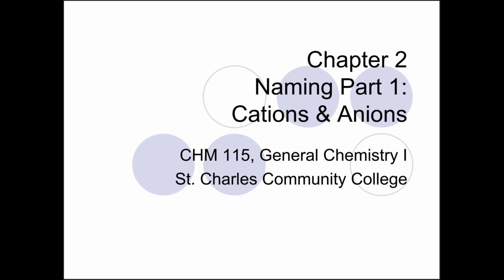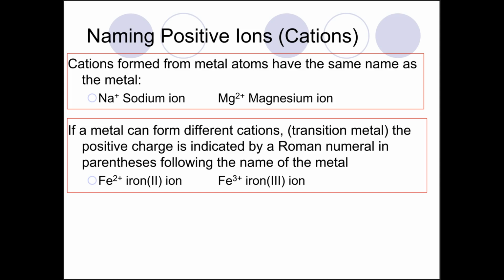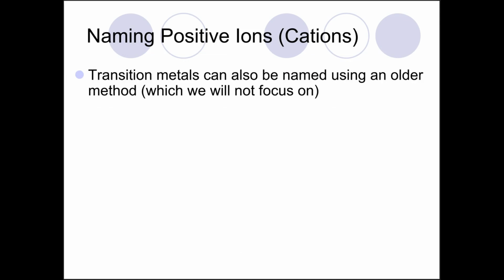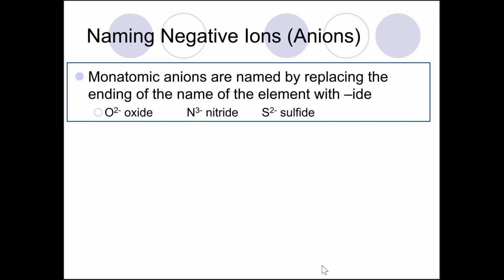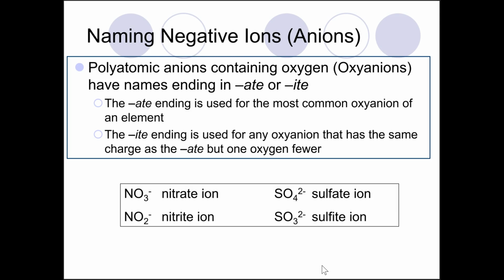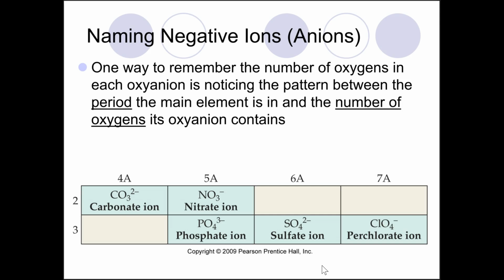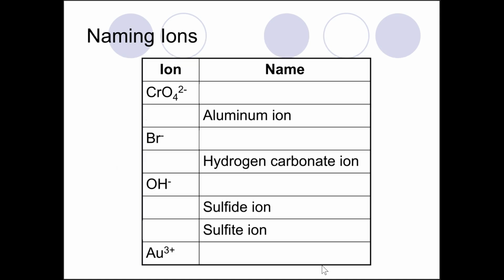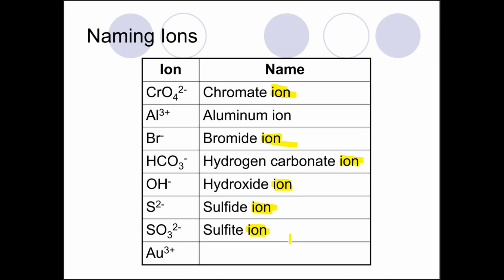CHM 115 Chapter 2 - Naming Part 1: Cations & Anions